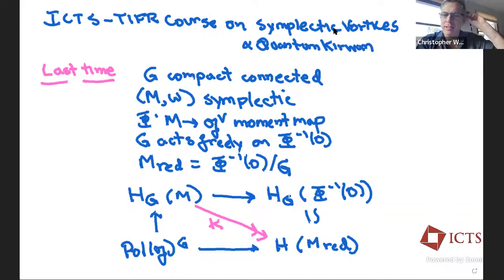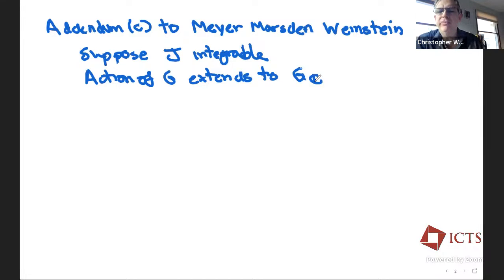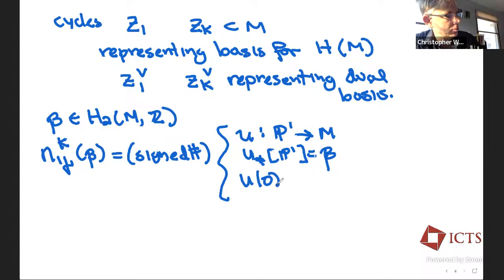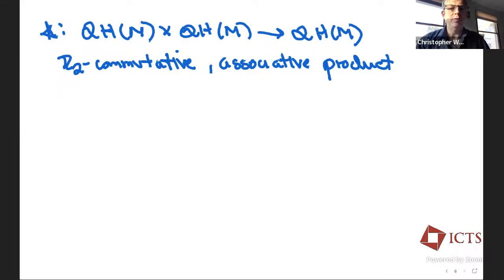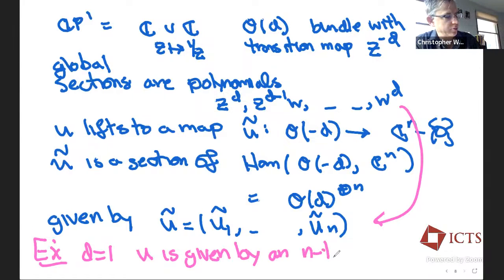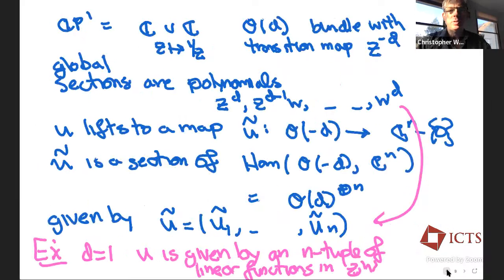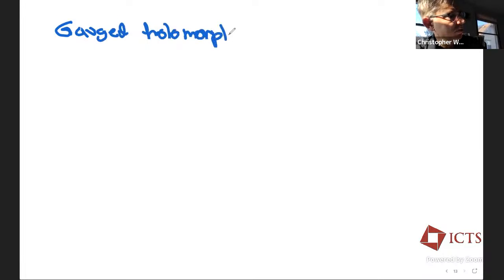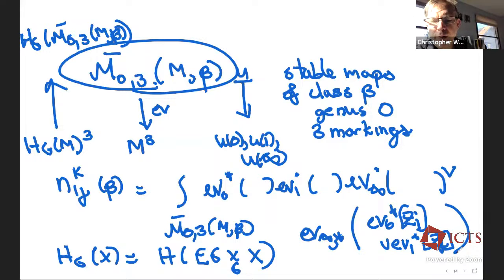Symplectic Vortices And The Quantum Kirwan Map (Lecture 3 online) by Chris Woodward